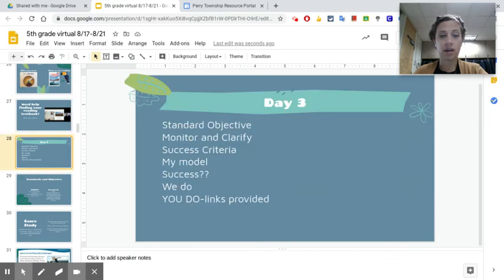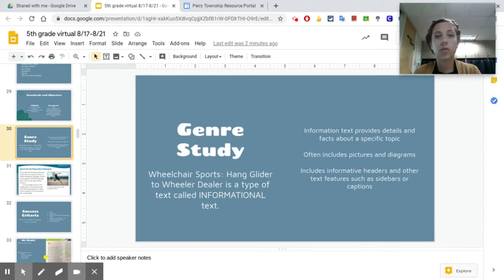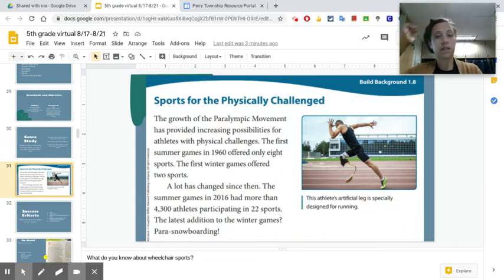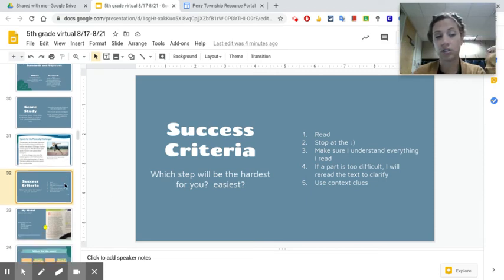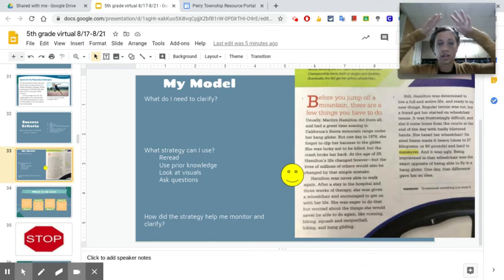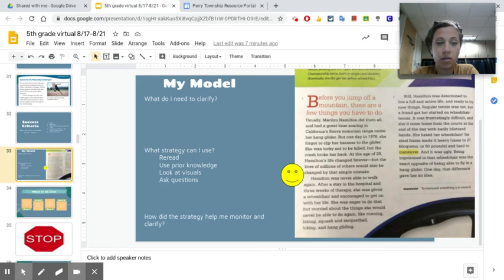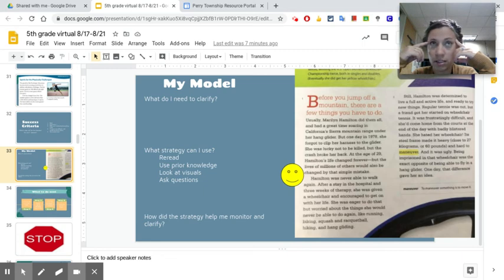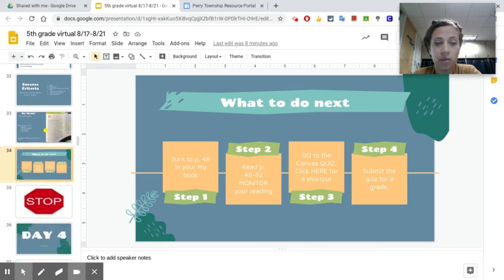Week 2 Monitor and clarify part 2